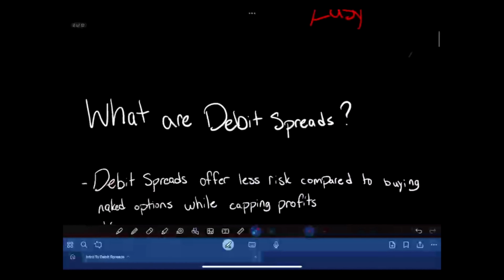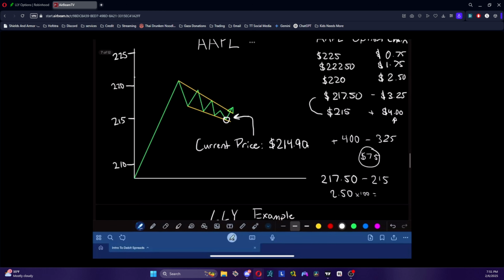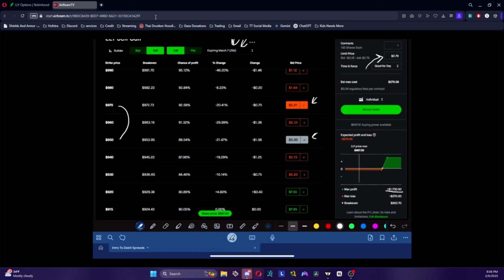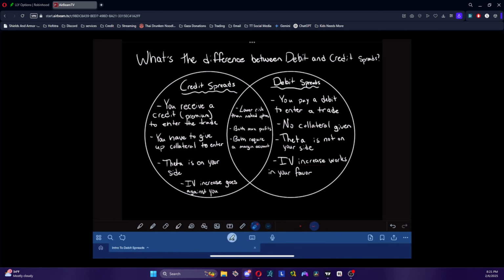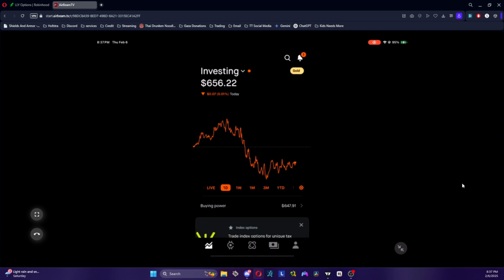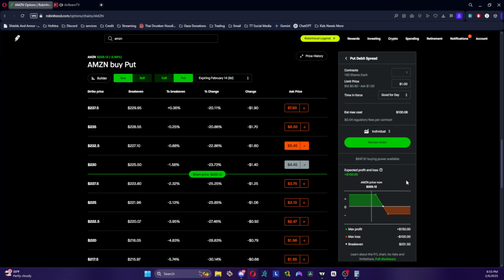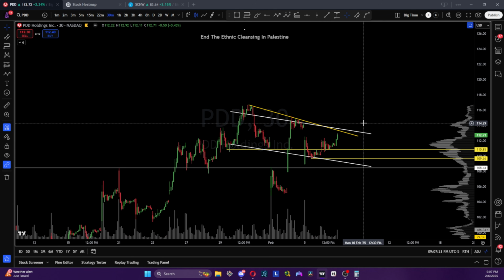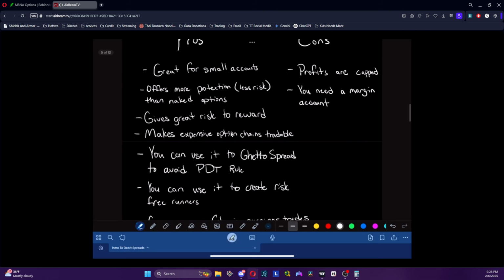Debit Spreads made EASY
In this video I talk about the basics of Debit Spreads. I talk about how its a great strategy for growing small accounts because it can make expensive option contracts cheaper.

We plan to hold Live Sessions twice ever week.

Chapters:

0:00 - 0:04 - Intro
0:05 - 1:25 - Intro to Debit Spreads
1:26 - 2:42 - What are Debit Spreads
2:43 - 4:20 - Difference between Debit and Credit Spreads
4:21 - 9:26 - The Pros and Cons of a Debit Spread
9:27 - 19:50 - My beautiful drawing of AAPL (AAPL example)
19:51 - 36:38 - LLY Debit Spread Example
36:39 - 41:02 - How to trade earnings with Debit Spreads (IBM example)
41:03 - 44:58 - How to create a risk free runner with Debit Spreads (NKE example)
44:59 - 1:48:26 - Extra info on Debit Spreads and answering questions
1:48:27 - 1:49:54 - Upcoming Live Sessions and Final thoughts